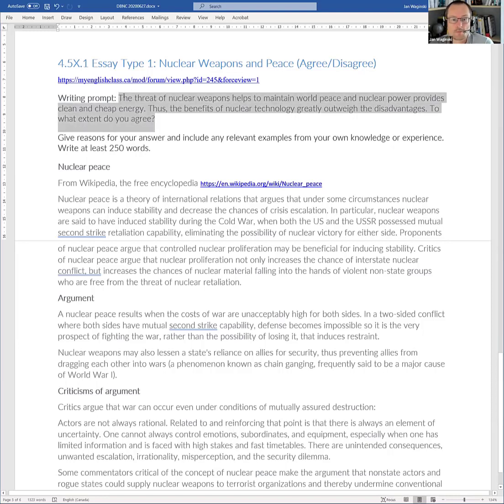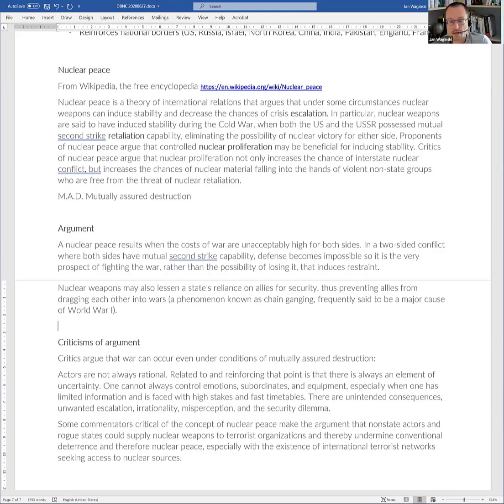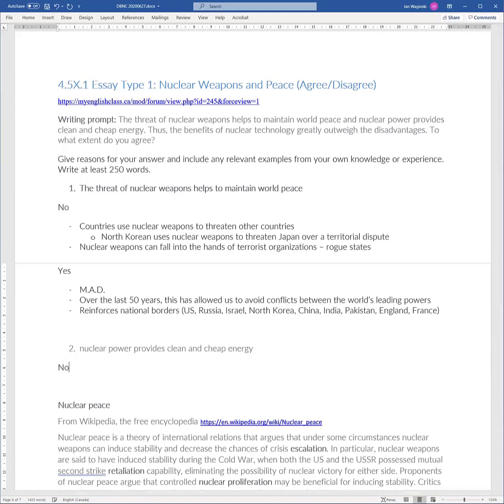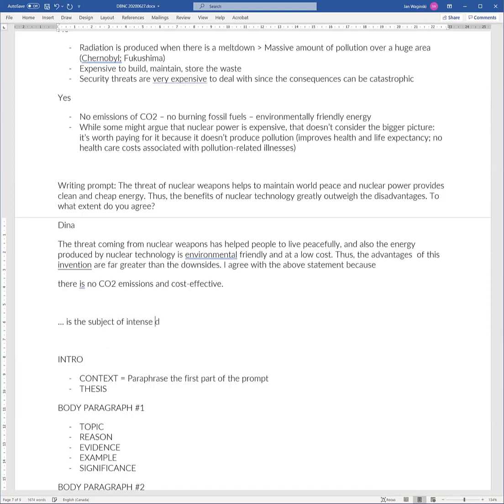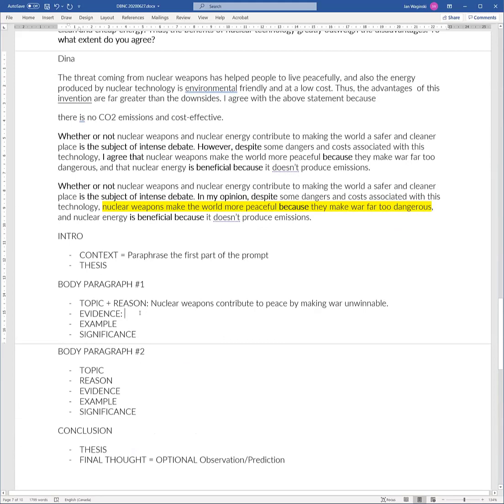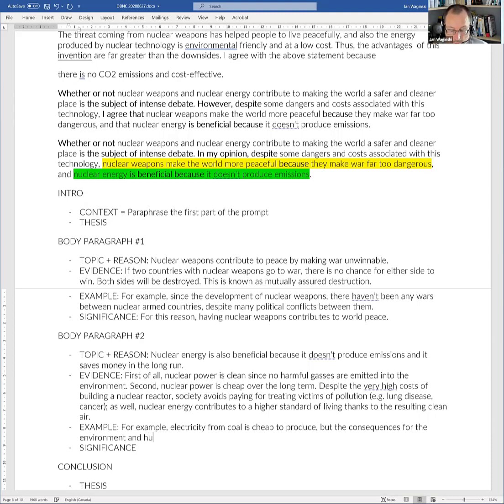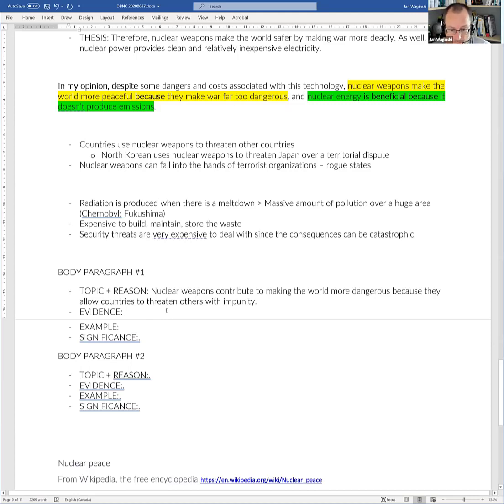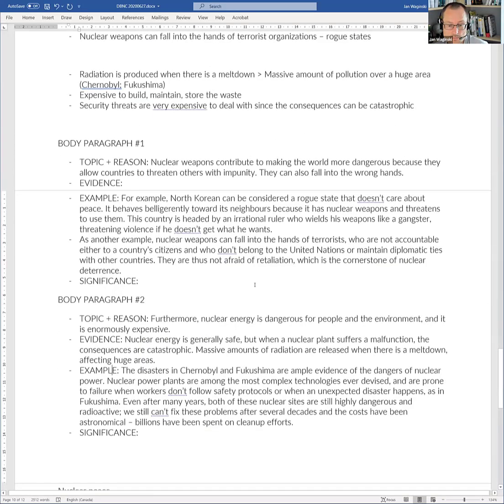4.5A1.1 IELTS Essay - Agree-Disagree - Nuclear Weapons and Peace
In this class, we went over an Agree-Disagree prompt: The threat of nuclear weapons helps to maintain world peace and nuclear power provides clean and cheap energy. Thus, the benefits of nuclear technology greatly outweigh the disadvantages. To what extent do you agree?

We brainstormed ideas, went over a powerful template and TREES body paragraphs in detail, wrote a thesis statement, and developed 2 model responses: one with agree arguments and one with disagree arguments.
You can follow along and learn how to write an Agree-Disagree essay.
In the final step, we use the Ben Franklin approach to writing:

1. Review the model response.
2. Write your own version from the point-form outline.
3. Compare your version to the original.
4. If you are in the course, I will check your writing and provide feedback as well as links to follow-up lessons.
5. Revise your work based on my feedback, and I will re-check it.